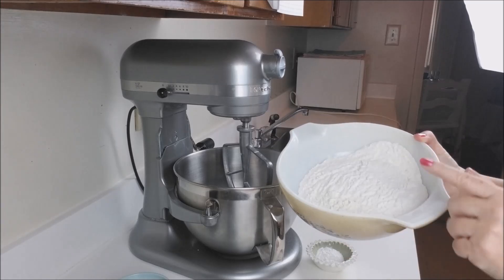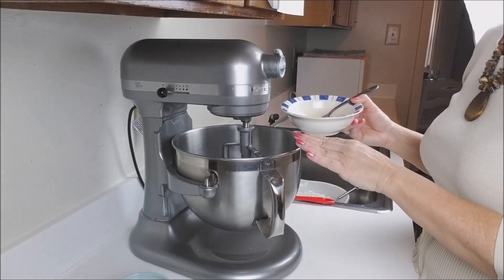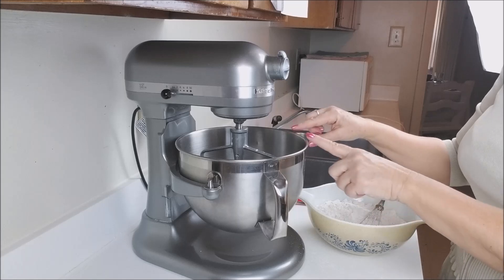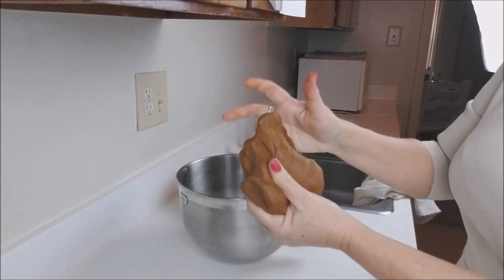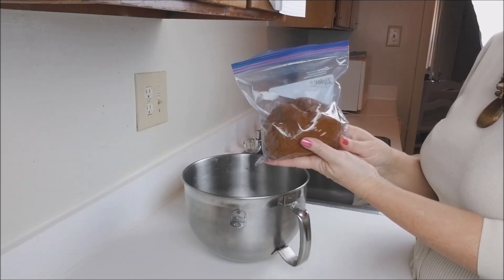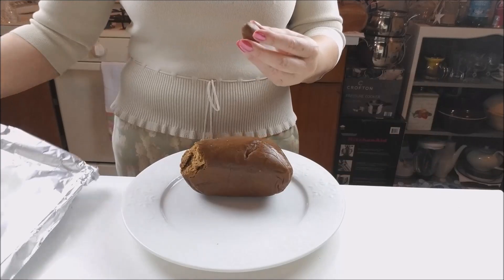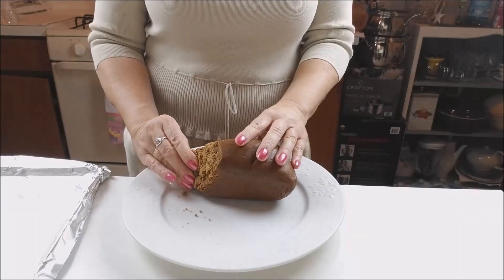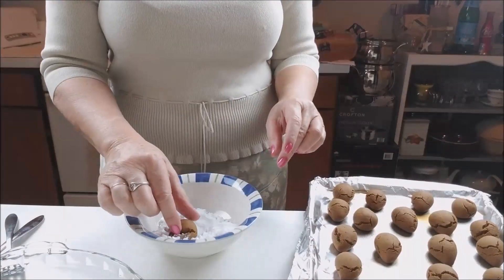The Best Molasses Cookies for Easter!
Molasses Cookies:
7     Tablespoons oil
1/2  cup molasses
1      egg
1/4  Tablespoon orange zest
1      Tablespoon ginger
1/8  Tablespoon salt
3/4  Tablespoon cloves
1      Tablespoon cinamom
1      Tablespoon baking power
1/2  Tablespoon baking soda
3 to 4 cups flour